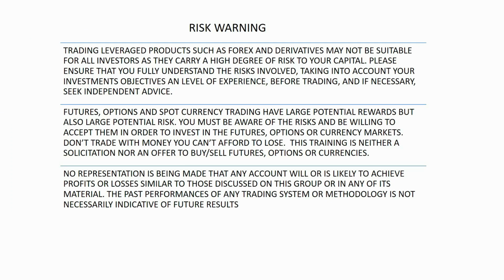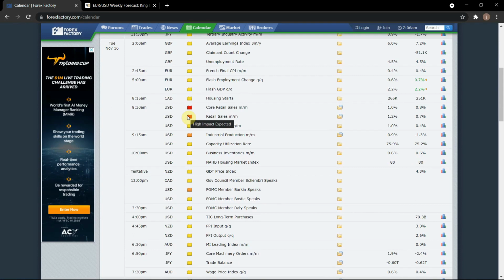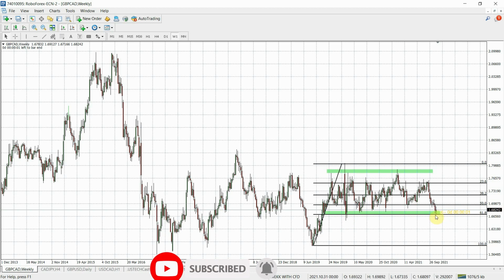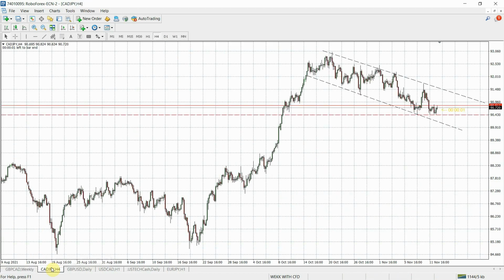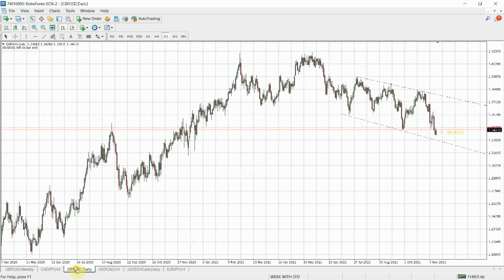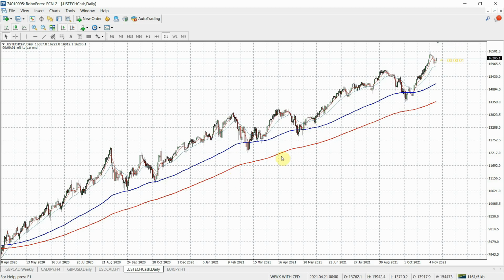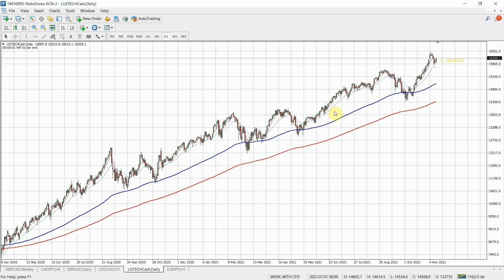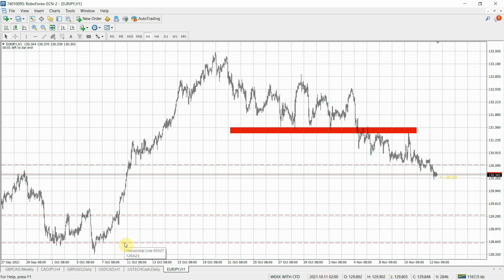TWB WEEKLY FOREX ANALYSIS (15-19 NOVEMBER 2021)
Thank you for choosing TradewithBolu!

The pairs analyzed in this video are: GBPCAD, CADJPY, GBPUSD, USTECHCASH & EURJPY

This analysis is to give you an overview of what to expect in the market this coming week(s).

Have a profitable week ahead!

For awesome tips and training on how to build wealth consistently, join our telegram